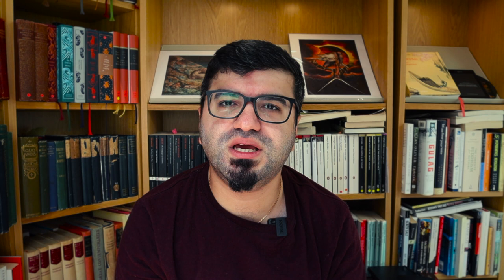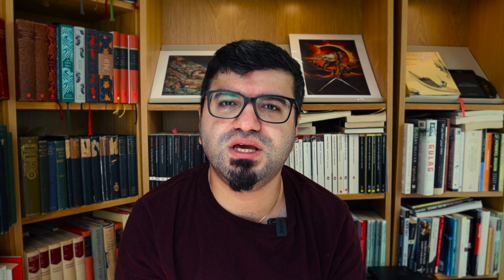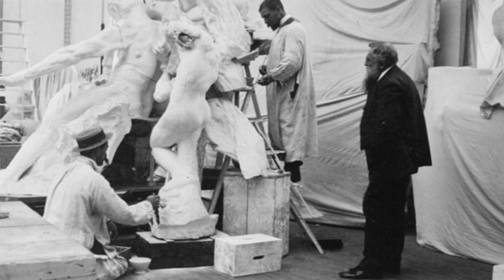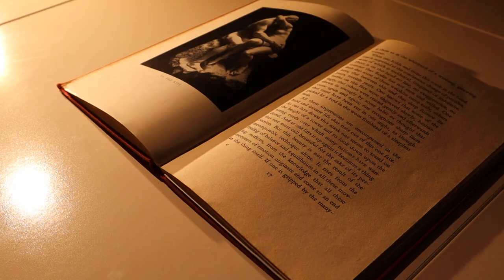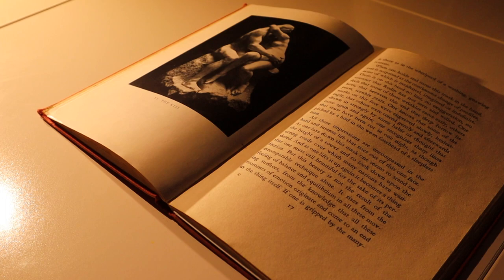Rodin, Medici & Delacroix: Top ART Exhibitions to Visit This Summer (London, Paris, New York) [Ep#1]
Get all the links to exhibitions & books recs from this video

Hello friends 👋

In this video I am going to share with you 4 great exhibitions that are on display this season in London, Paris and New York.

There is a great exhibition on Auguste Rodin at Tate Modern in London. Rodin is one of the most spiritually moving sculptors I've ever seen. In this exhibition Tate Modern gathered his plaster works, which arrived straight from Musée Rodin. These plaster works give us a glimpse into Rodin's creative process. (I recommend reading Rainer Maria Rilke beautiful book on Rodin. You can find the link above)

The second exhibition is held in the National Gallery of London. It's dedicated to the Polish painter Jan Matejko, who is not as known outside of his motherland. This exhibition touches upon so many important points as what national identity consists of, the relationship between science and religion, and the importance of art.

I always wanted to visit the Met in New York. Especially right now, because there is a beautiful exhibition on display dedicated to one of the most powerful families in history - The Medici. I've managed to enjoy this exhibition as much as I could by checking the virtual tour and podcast episodes that the Metropolitan Museum of Art has produced specially for this exhibition.  Medici were masters at the art of brand building by using art and philosophy to expand their influence.

And the last exhibition is dedicated to the two of my favourite artists of all time - one was a painter and the other was a poet. Their names are Eugene Delacroix and Lord Byron. The Louvre is hosting a wonderful exhibition dedicated to Delacroix's fascination by the poetry of Lord Byron. If you can't buy a ticket to Paris to visit it I included some links  (above) that will help you to experience the exhibitions without attending it.

I hope you will enjoy this series of videos that I am planning to film every 2-3 months with the new exhibitions.

Thank you so much for reading and watching this!

Vashik.